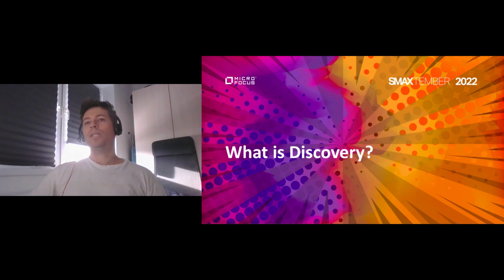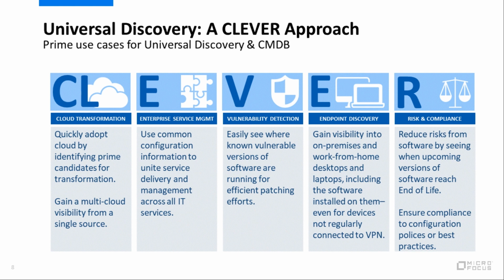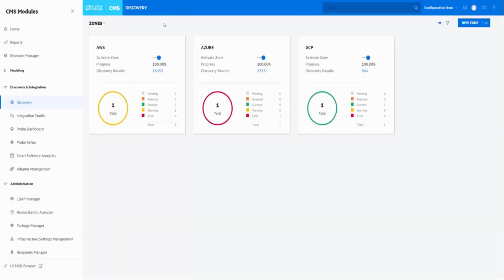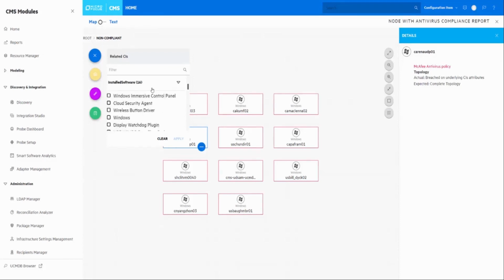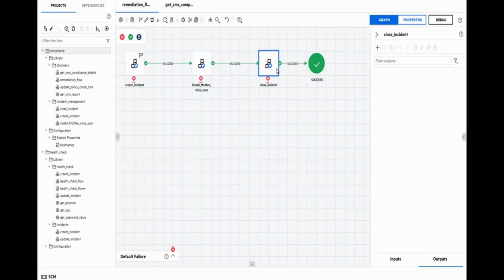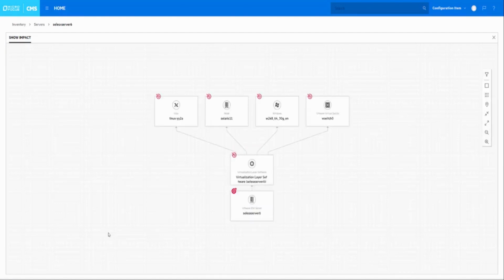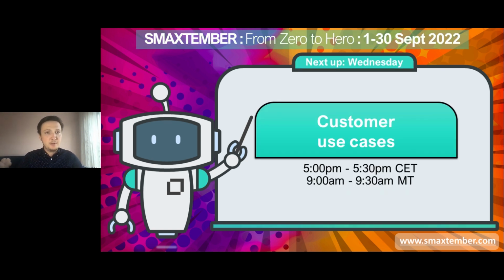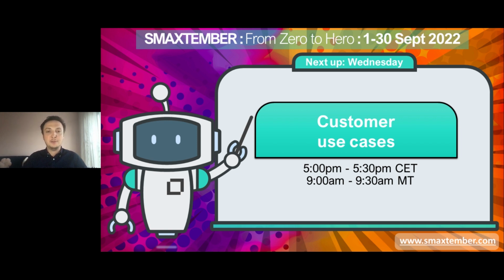2022-Sept-13 Autopilot Compliance with Automated Discovery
Optimize software license usage and ensure software compliance through automated processes. You’ll learn about license reconciliation matrices, vendor/version compliance dashboards, and smart notifications to manage software licenses efficiently.